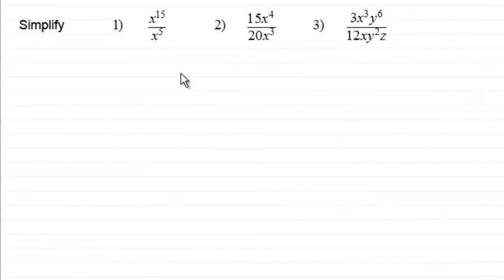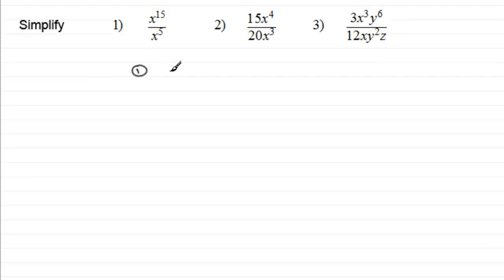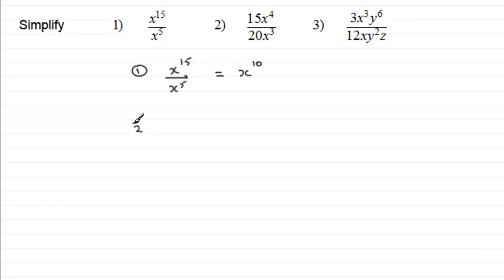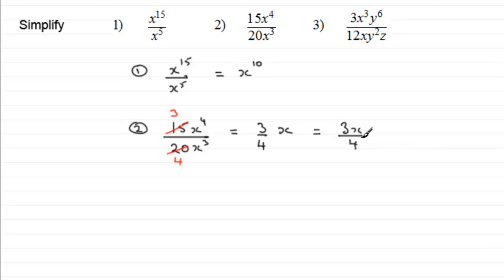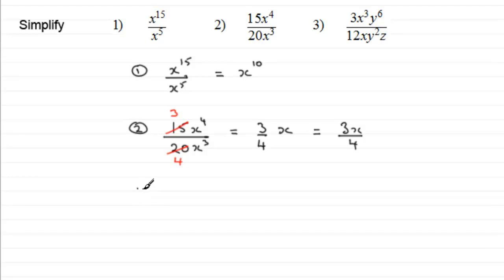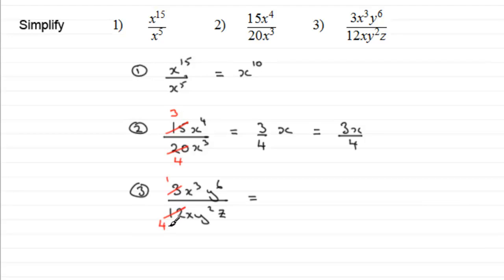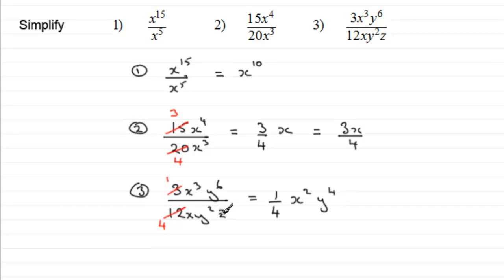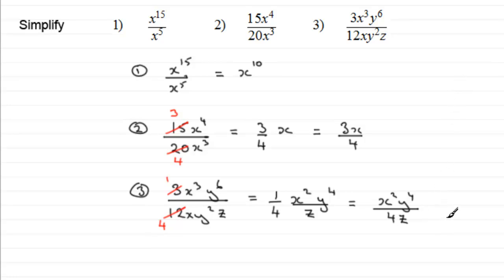Indices (Exponents) - Division Rule (Exercise) : ExamSolutions Maths Revision